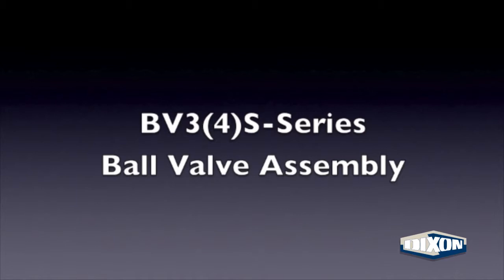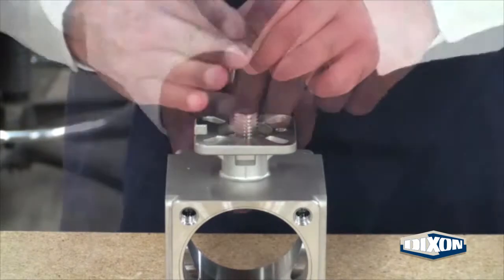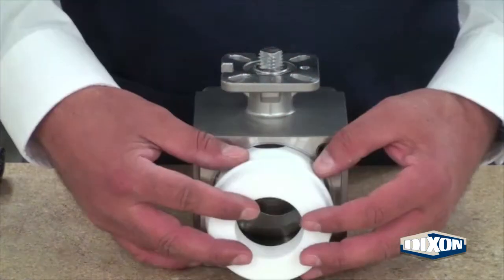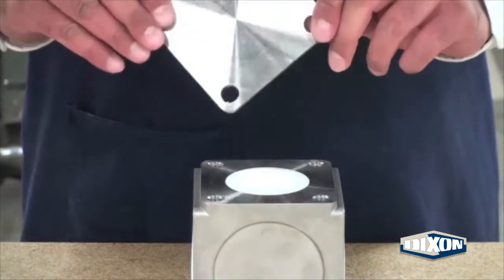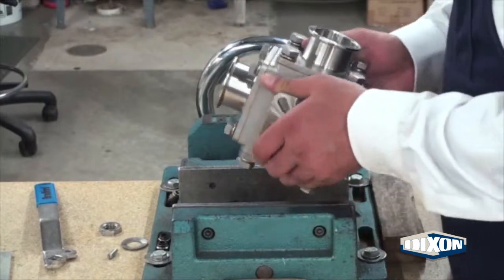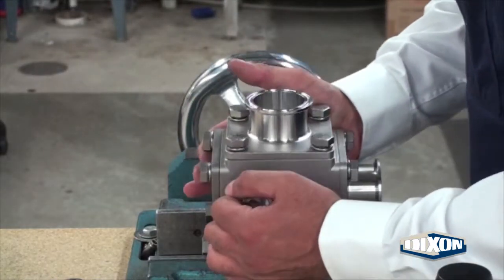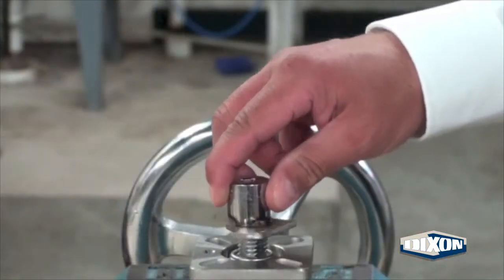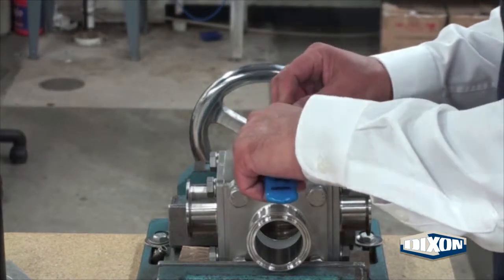Dixon Sanitary: BV3(4)S-Series Ball Valve Assembly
In this video, we demonstrate how to assemble Dixon's BV3(4)S-Series ball valve.